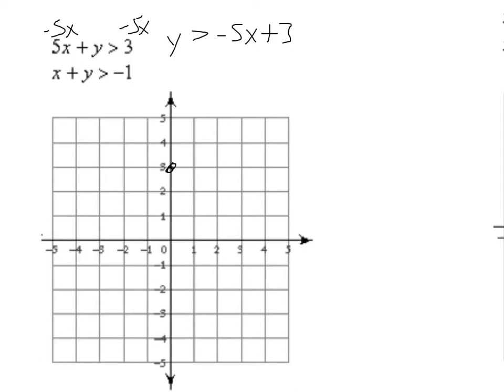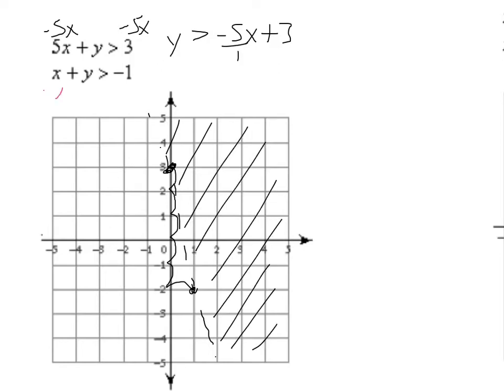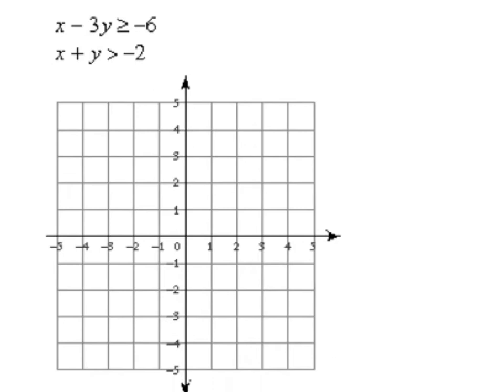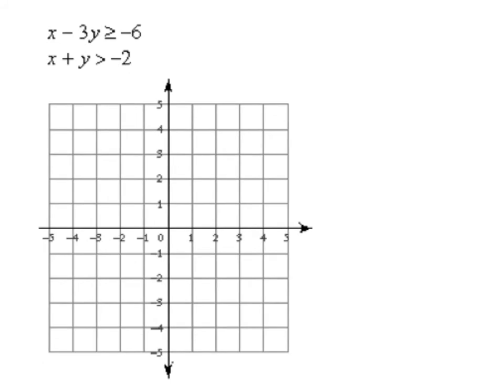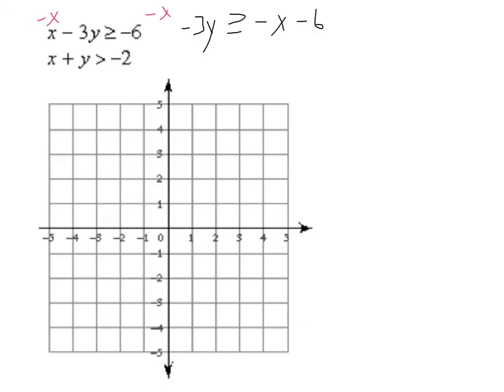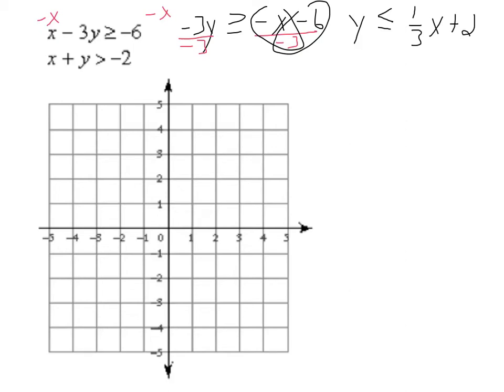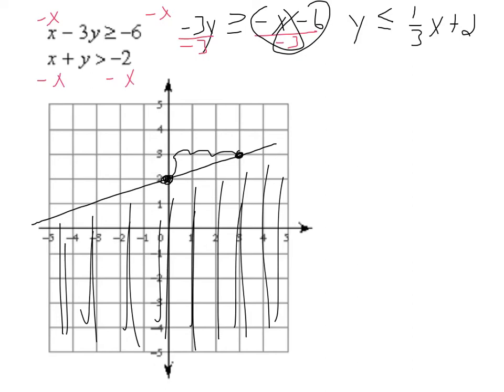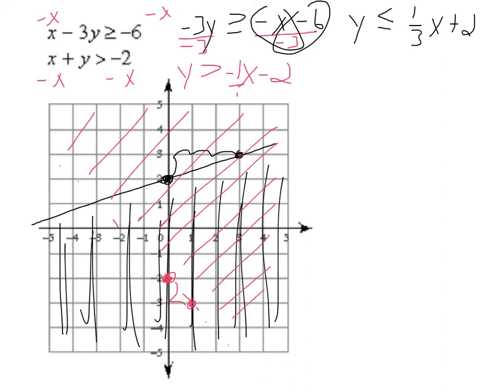A2 S4 V7 Graphing Systems of Inequalities part 2